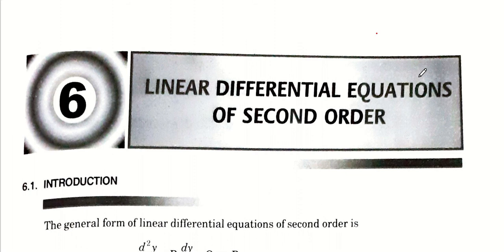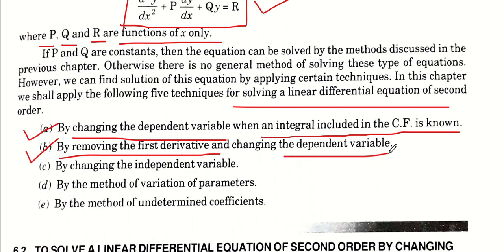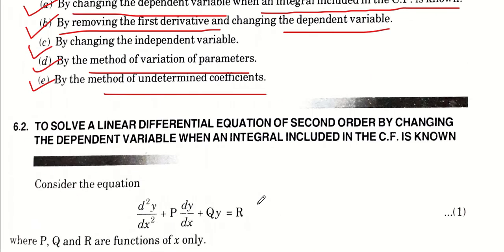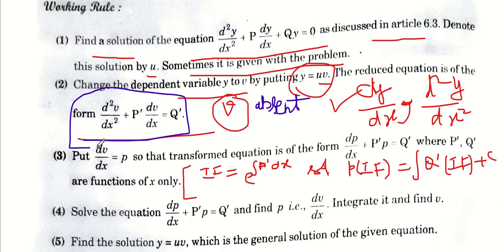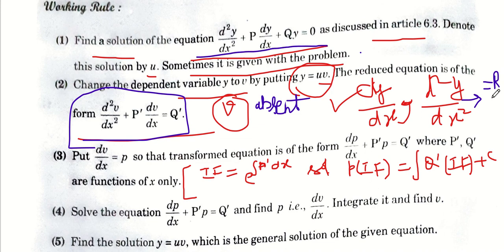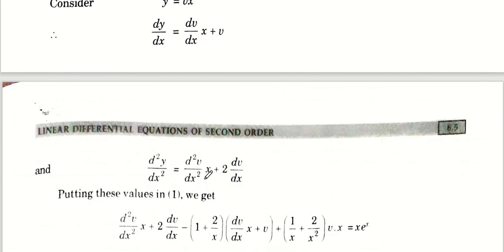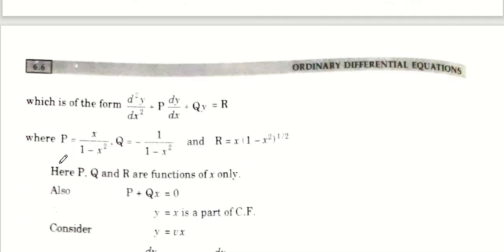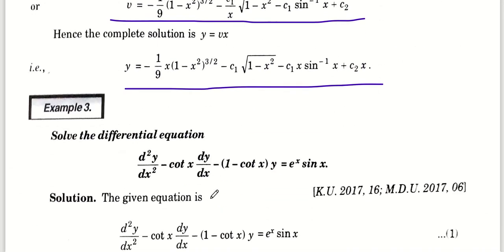Linear Differential Equations of Second Order-1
Subject:  Mathematics
Paper:  Ordinary Differential Equations
Chapter-6: “Linear Differential Equations of Second Order”
Details of Book: Ordinary Differential Equations, Jeevan Sons Publications, New Delhi